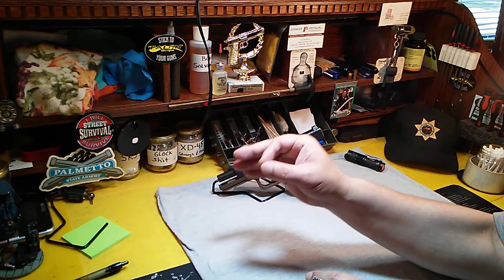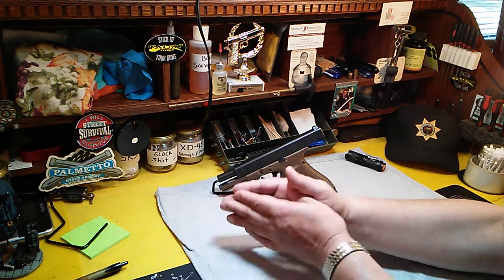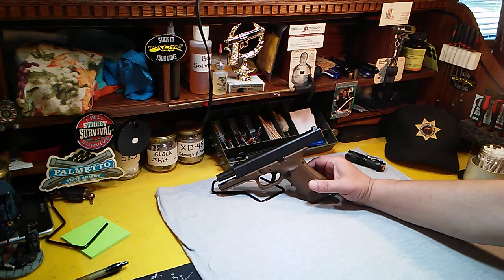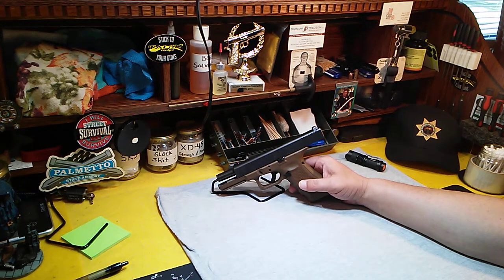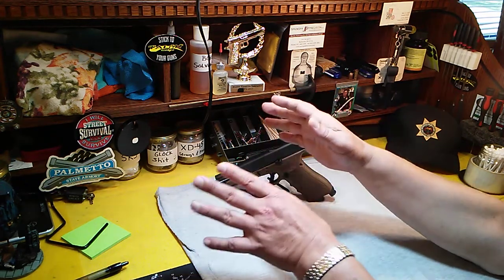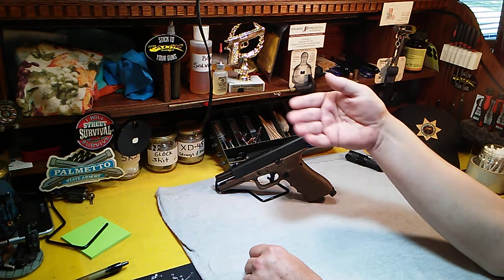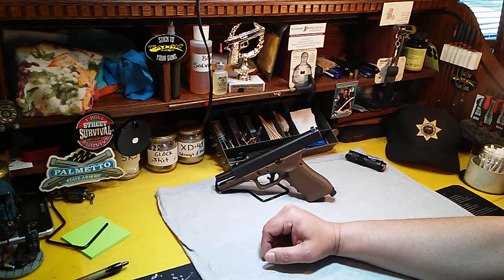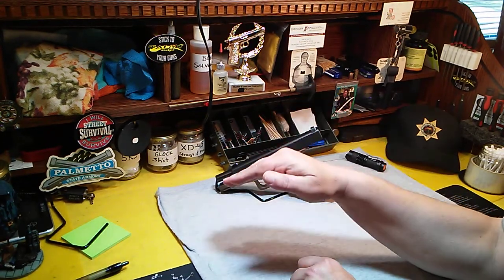The "Glocks Never Change" Gripe is Challenged!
Many complain that Glocks just never change. But Glock has incorporated many changes over the 40 years. Changes should only be done in an effort to IMPROVE something, and not merely for the sake of change itself.  The Glock formula works, and it's  worked very well for 40 years; they're not about to "change" things up now...